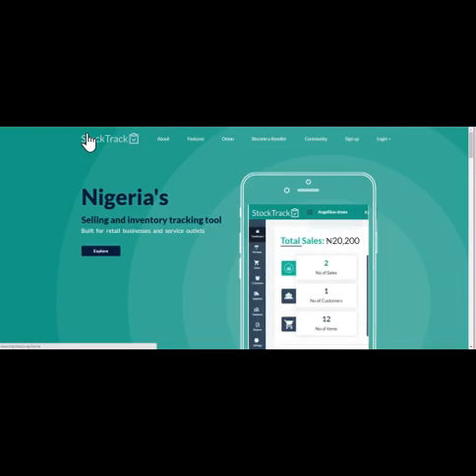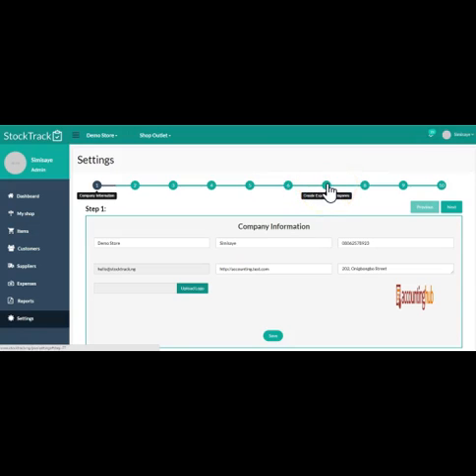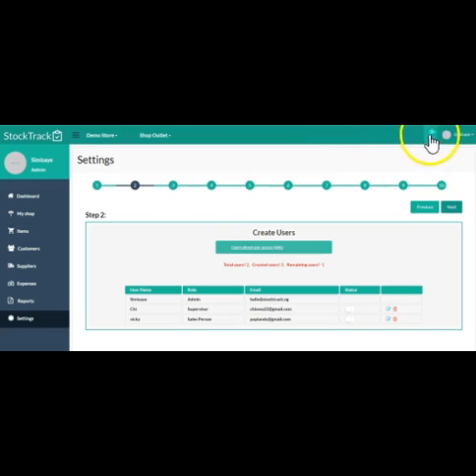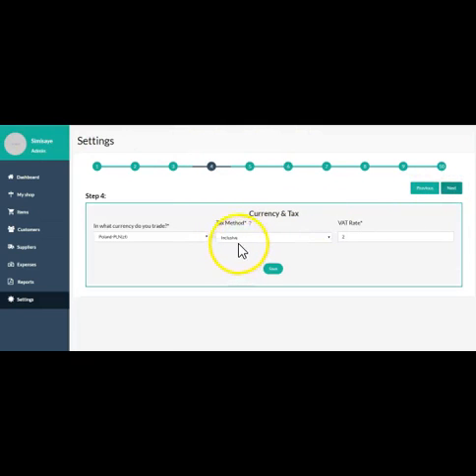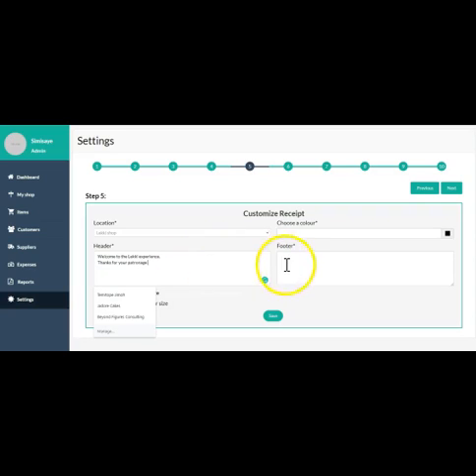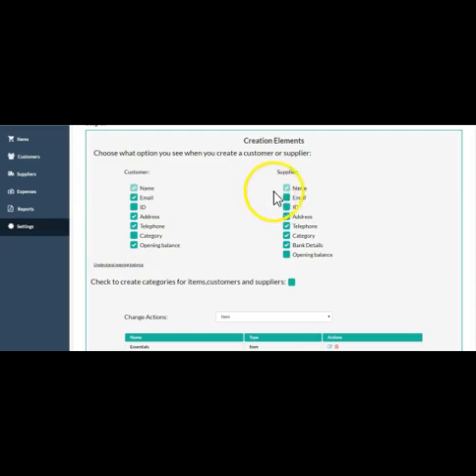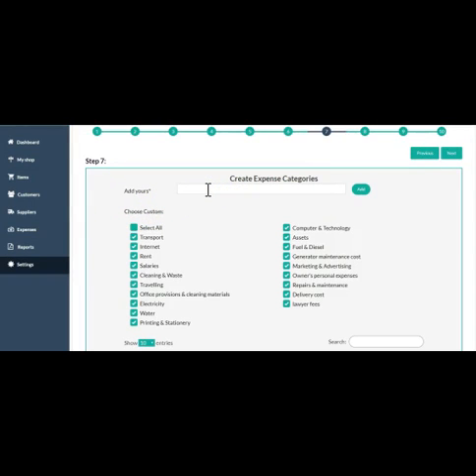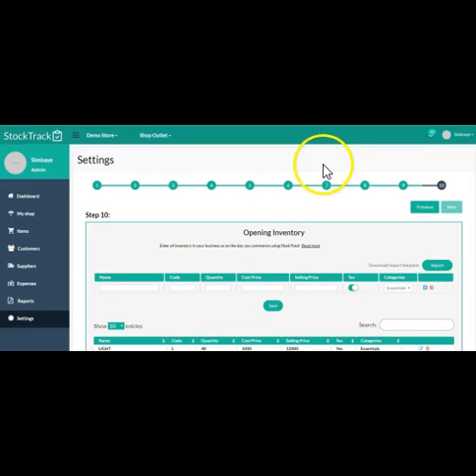Introduction to stock track accounting software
Stock track accounting software overview
To sign up for free